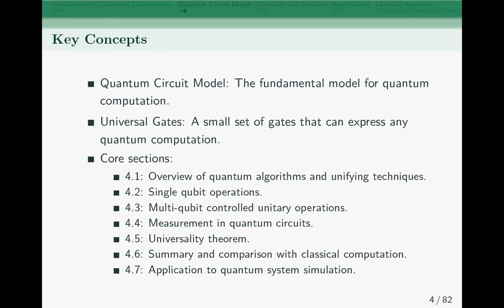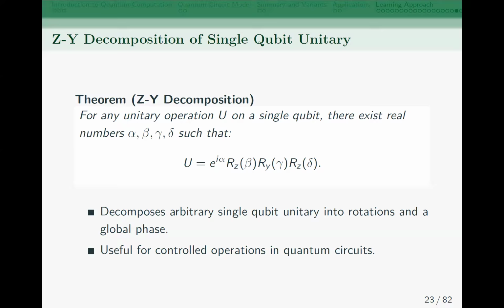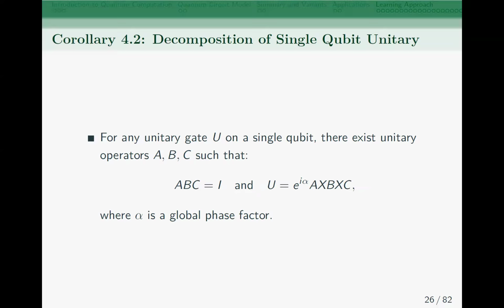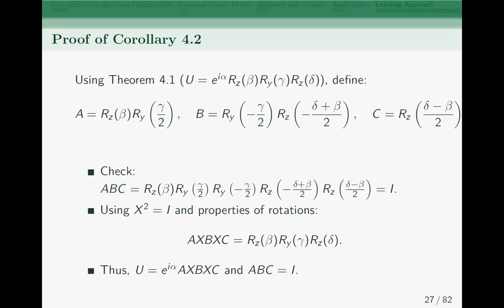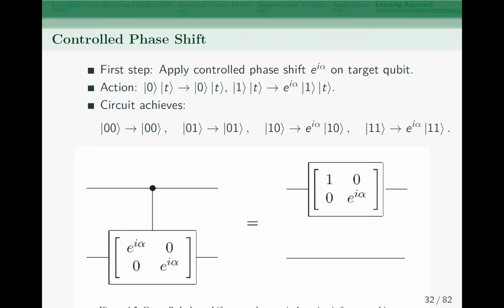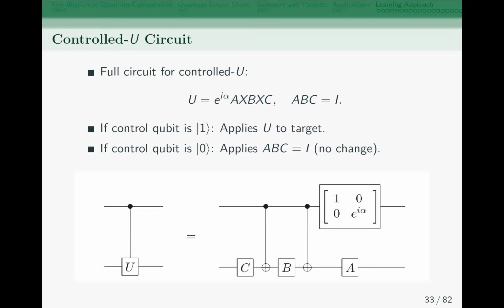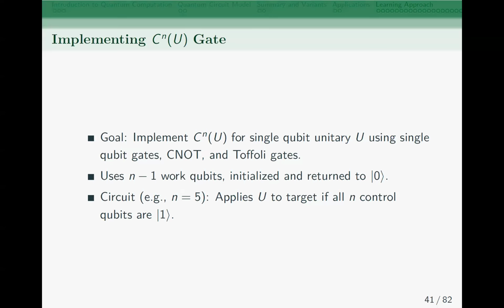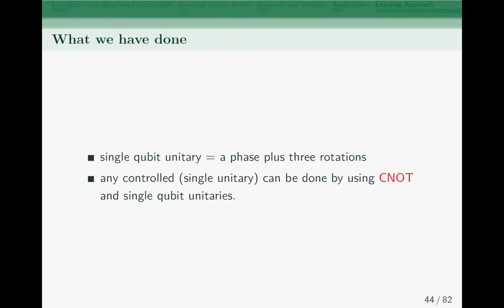20251017 lecture on quantum circuit theory: chap 4 in Nielsen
20251017 lecture on quantum circuit theory: chap 4 in Nielsen